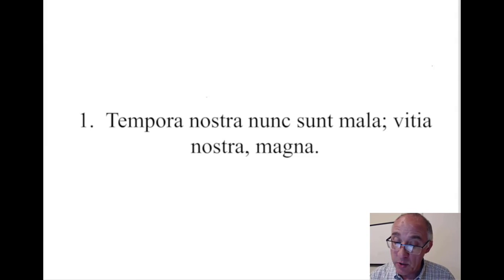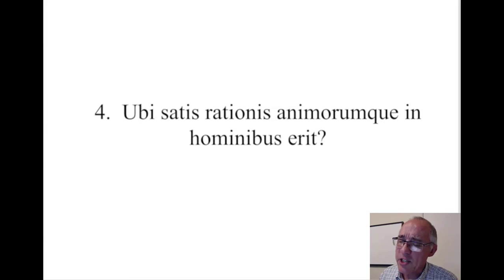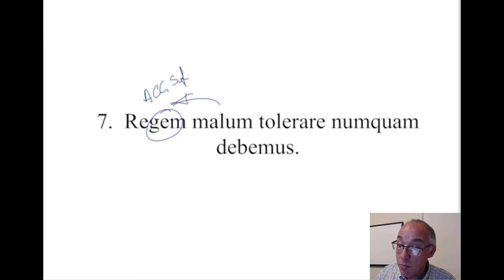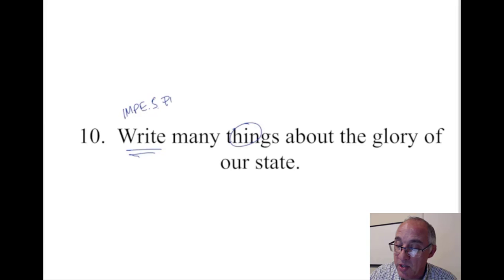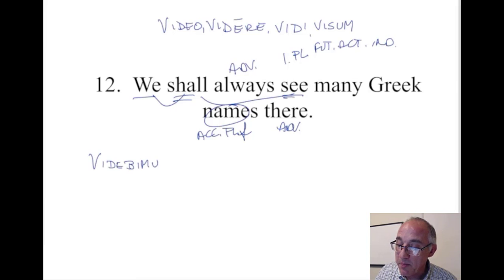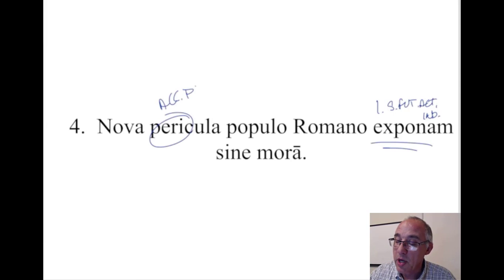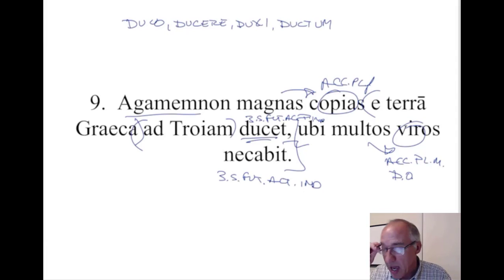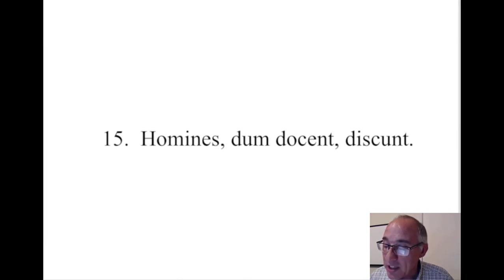Module 08 Sentence Analysis